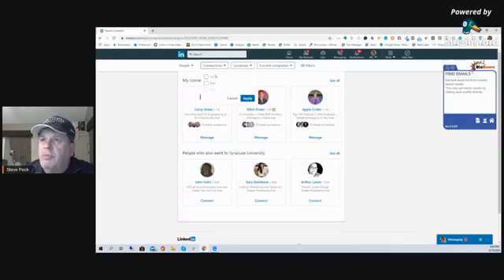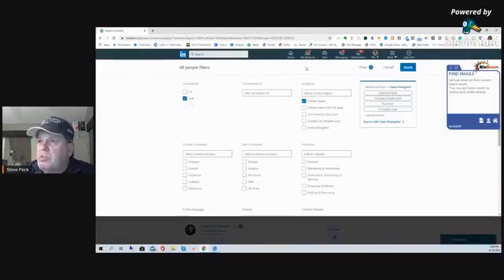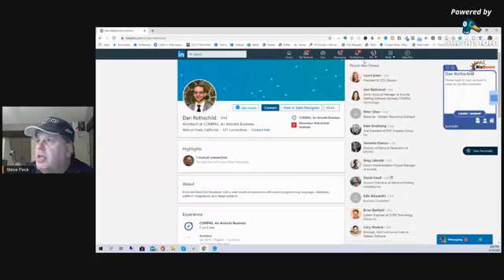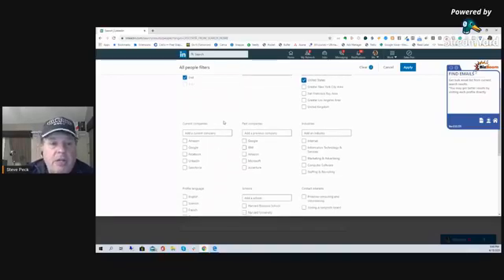Steve Peck - Harness The Web goes Live 4/15/2020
Catch this video where Steve dive's into how to find connections on LinkedIn and LinkedIn Sales Navigator.

Interested in starting at the foundation?  Make sure you have this ship shape